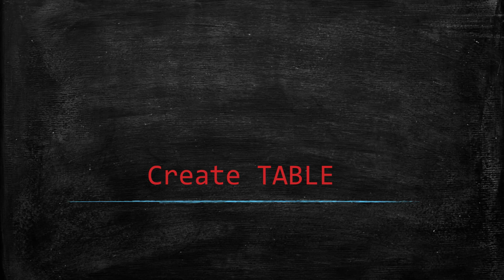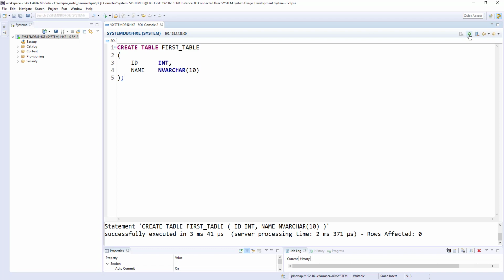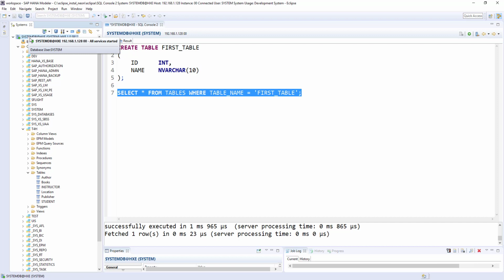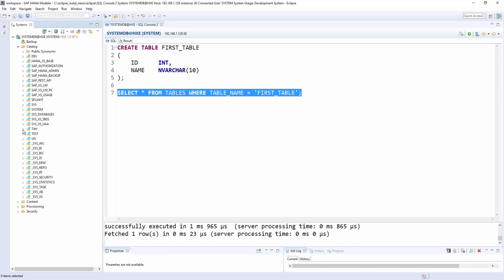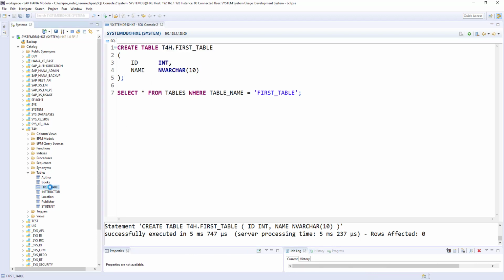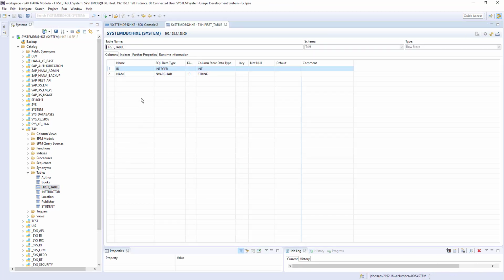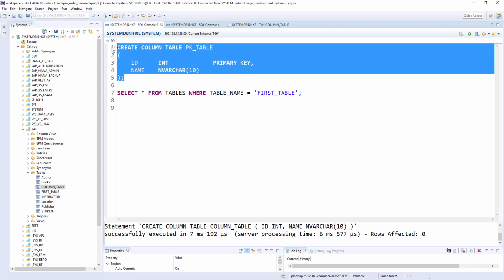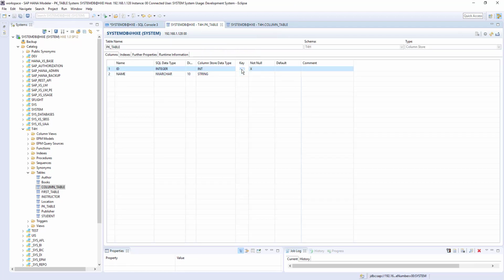35 Create Table - I